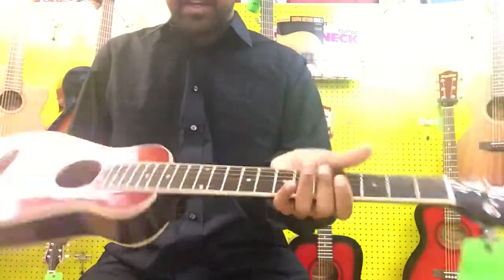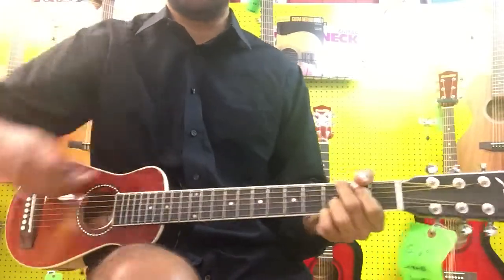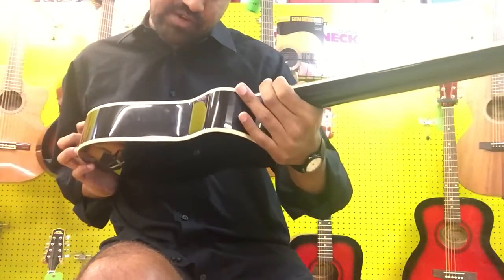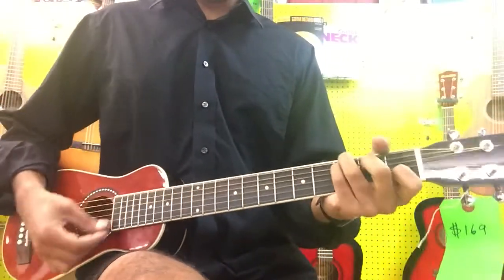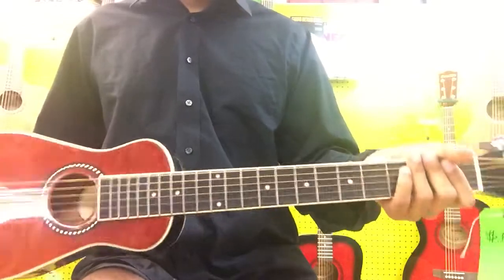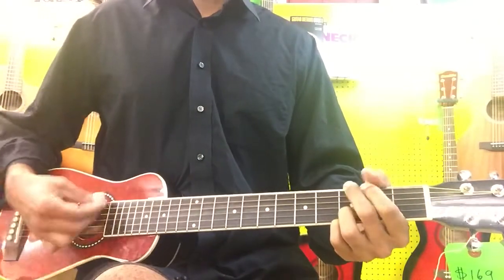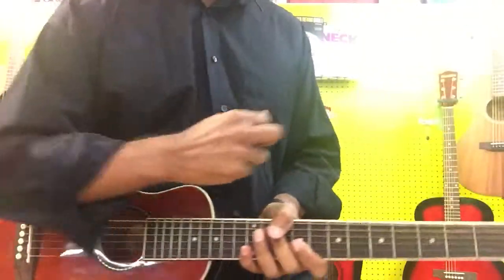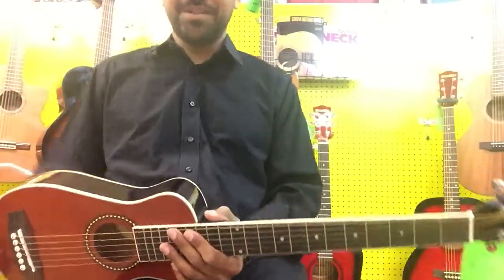Johnson acoustic travel guitar demonstration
Demonstration of our Johnson acoustic travel guitar